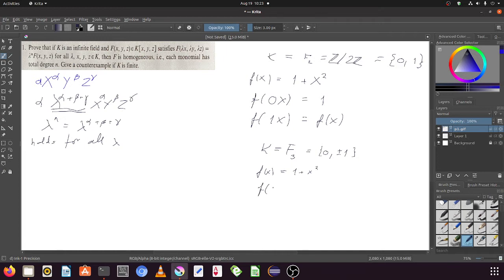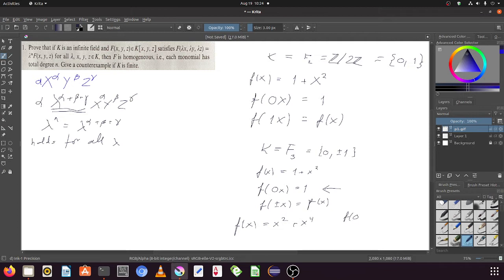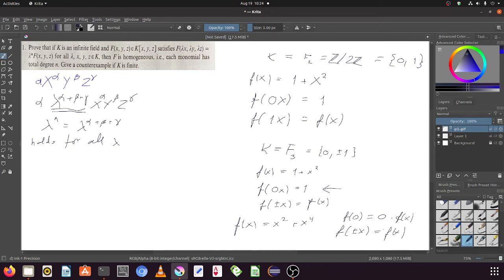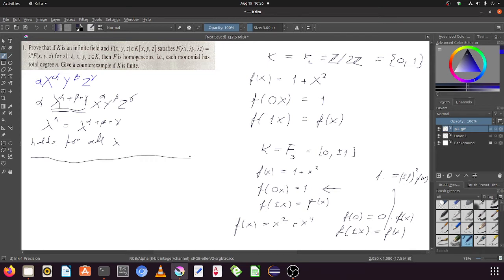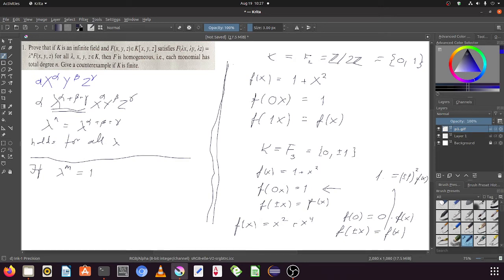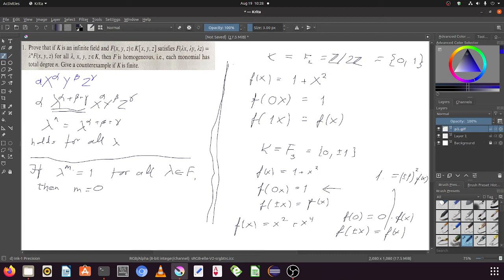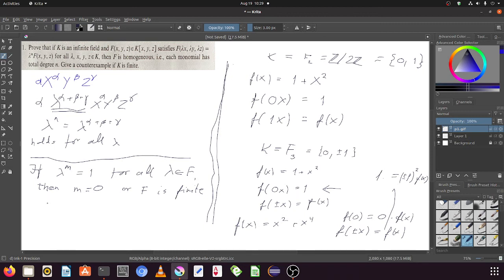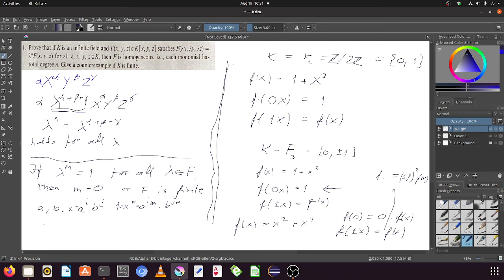problem 1 3 1b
The telephone rang. We try again.